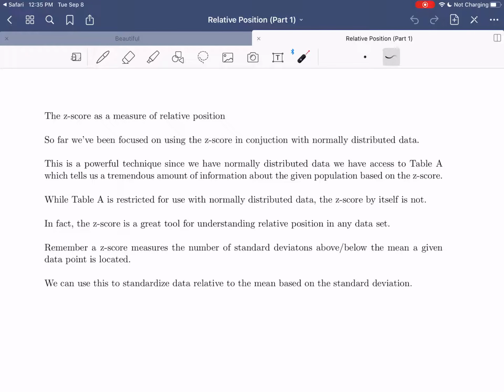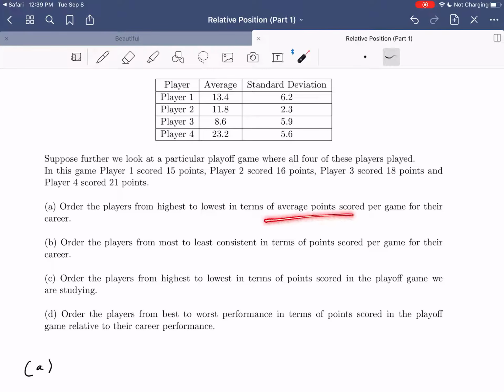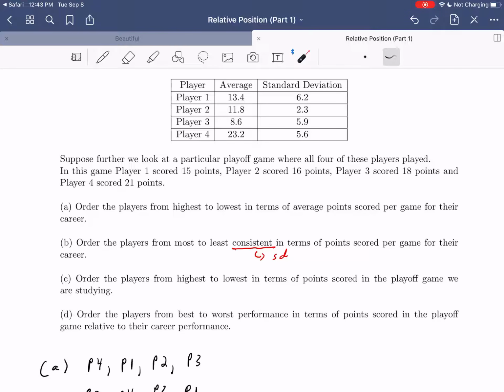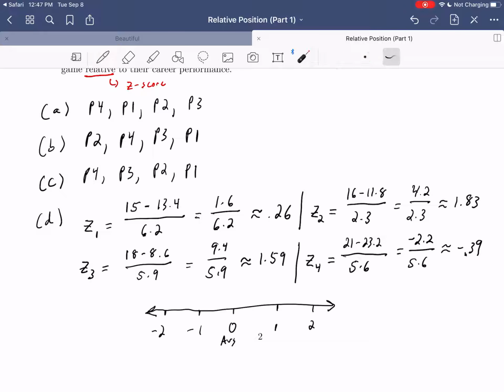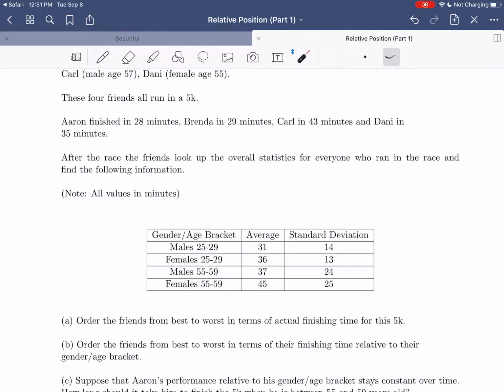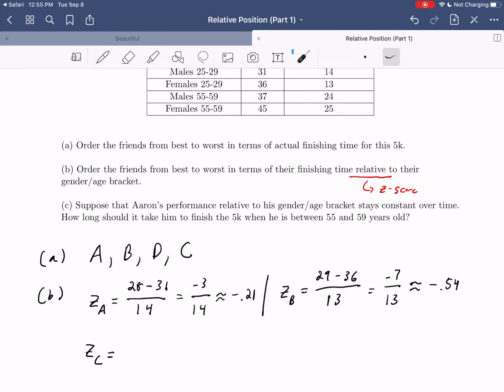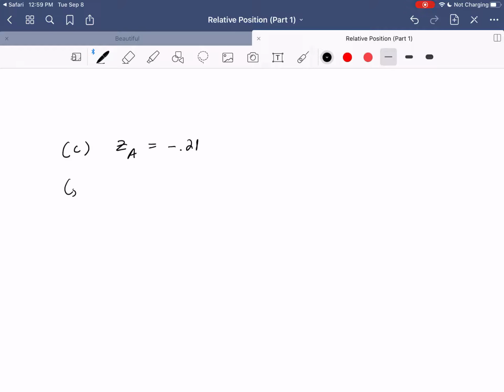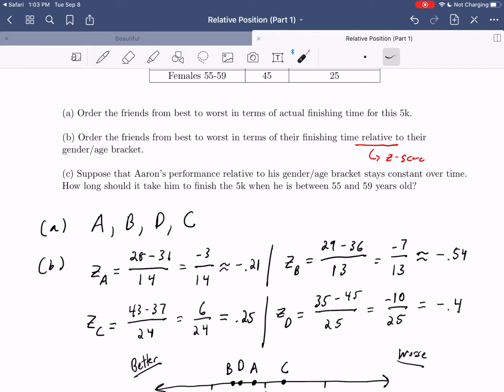Relative Position (Part 1)